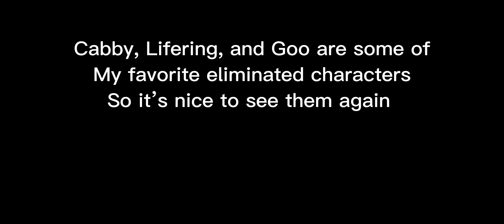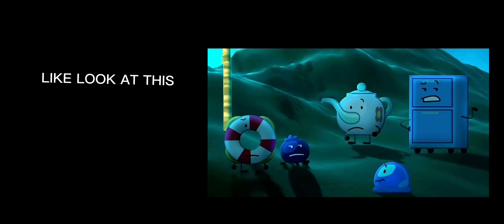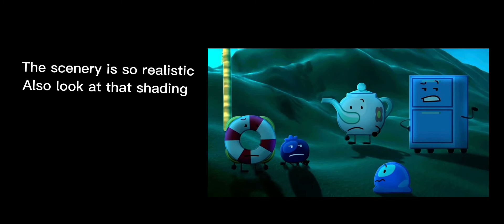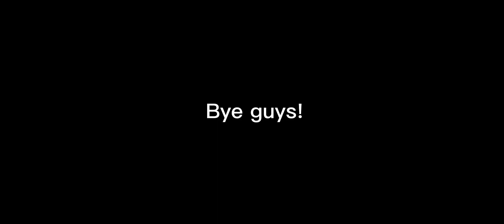Invitational 10 trailer is out??? (SPOLIERS)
Uh I’m so scared of who’s gonna rejoin